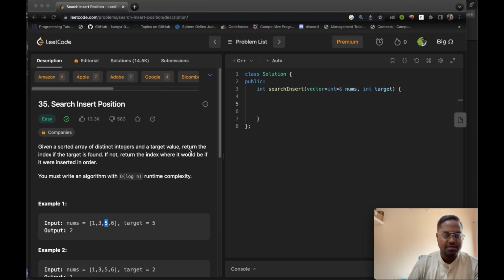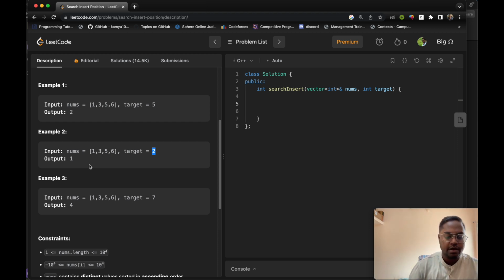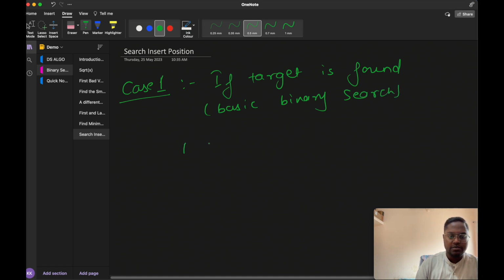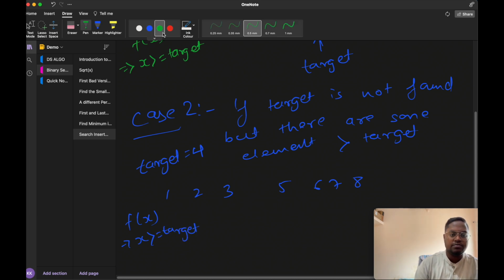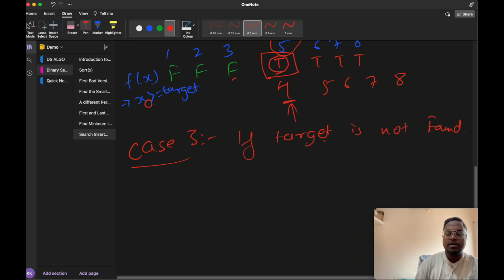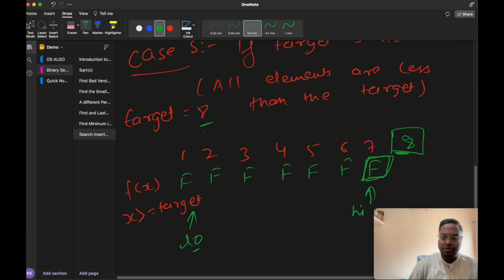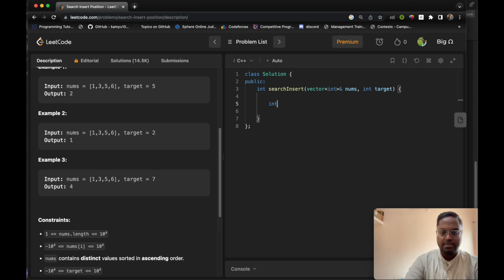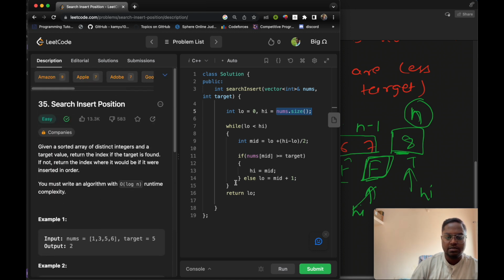Binary Search | Search Insert position | SWEcdes